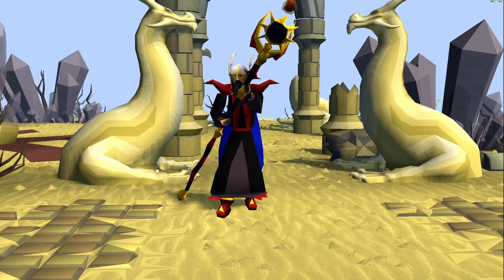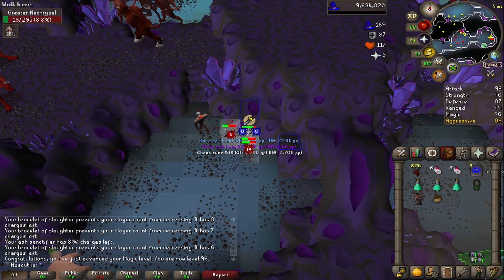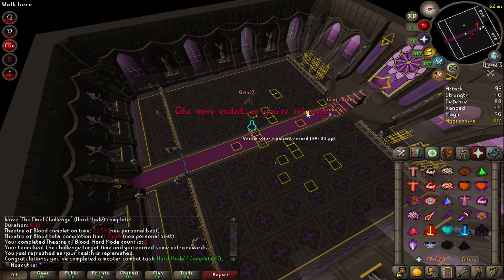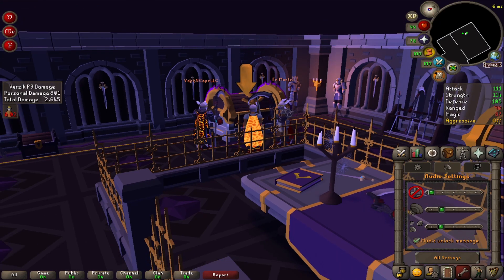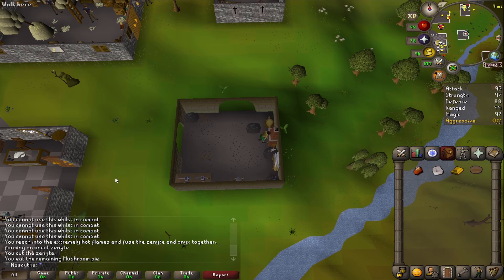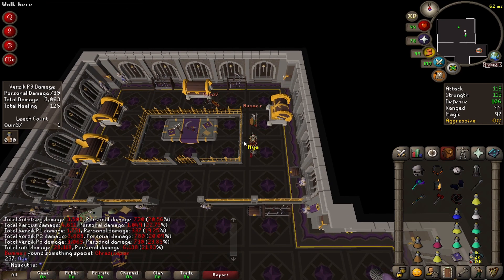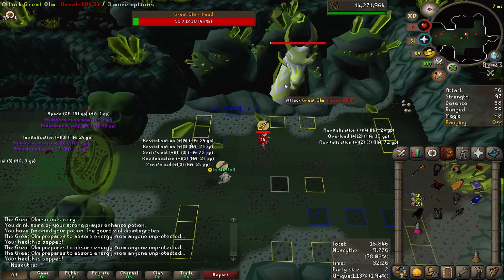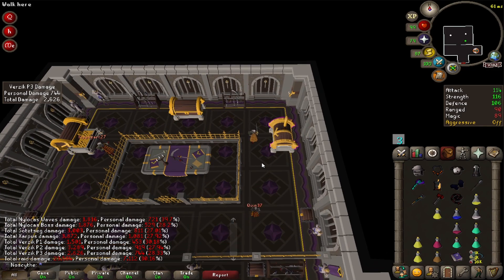Tob is the best raid OSRS has to offer | OSRS Ironman Series [EP-8]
I camped TOB for 3 weeks now and started chambers. Here are the best drops I've got!